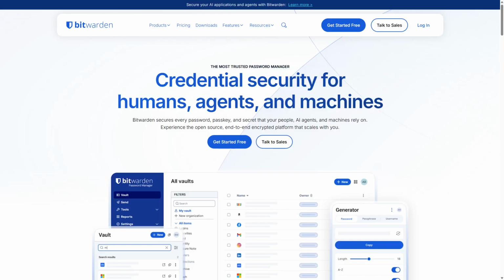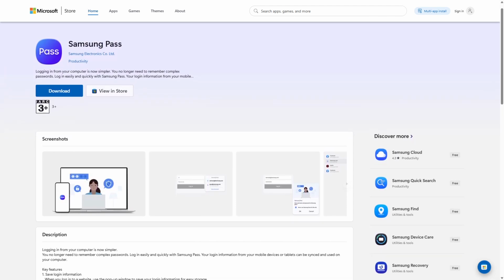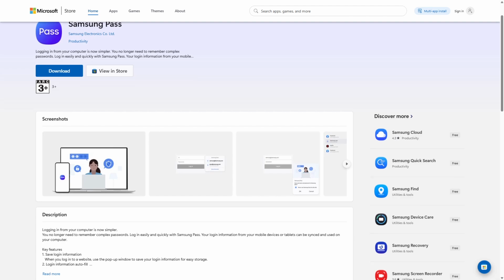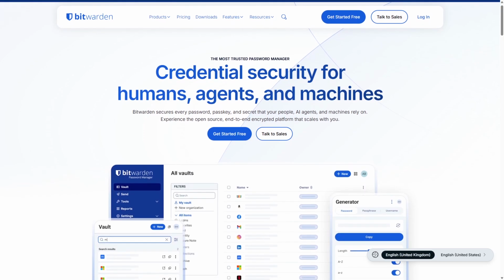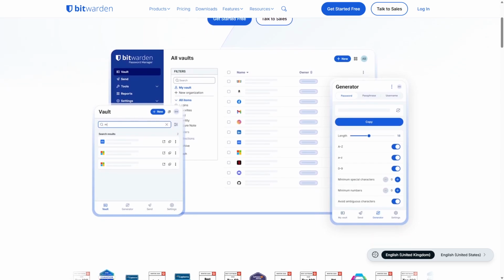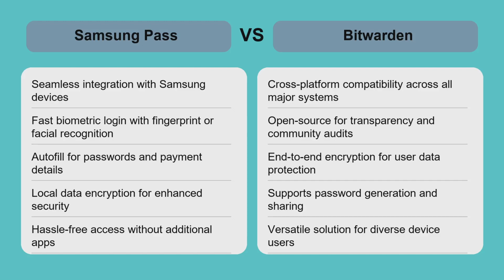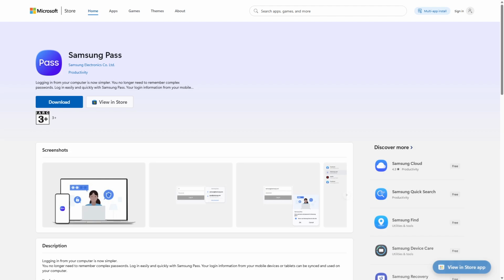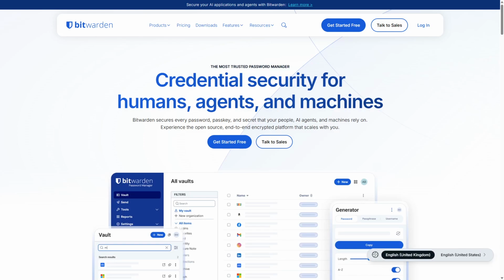Samsung Pass vs Bitwarden Which Password Manager Wins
This video teaches you how to compare Samsung Pass and Bitwarden to determine which password manager best suits your needs. We analyze key features such as security, ease of use, cross-platform compatibility, and pricing. You’ll learn the strengths and weaknesses of both options to make an informed decision about protecting your online accounts. Whether you prioritize seamless integration or advanced password management tools, this comparison covers it all. By the end, you'll know which password manager wins based on your personal or professional requirements.